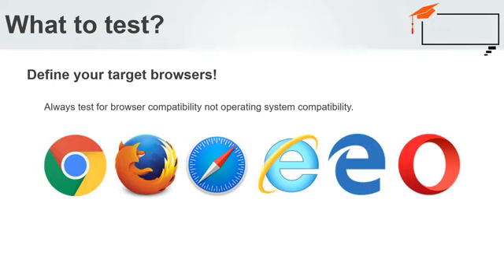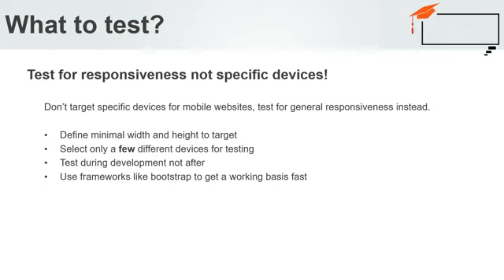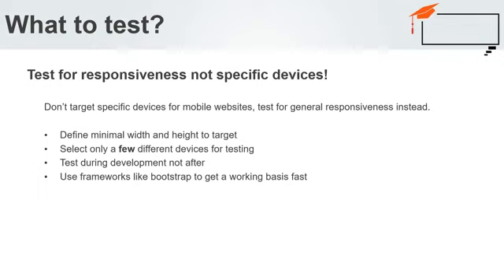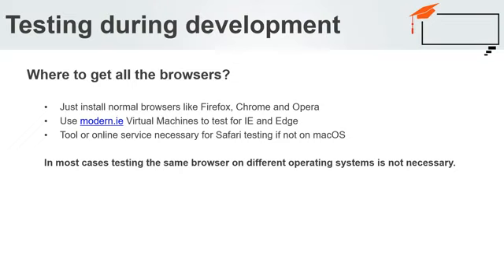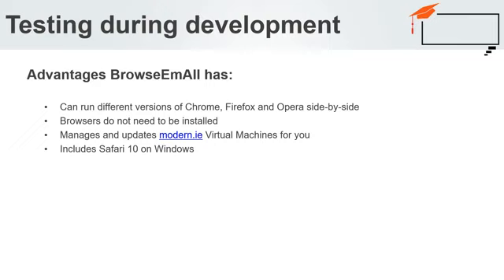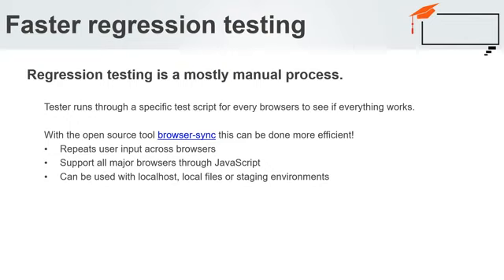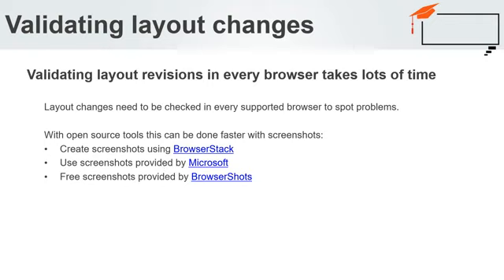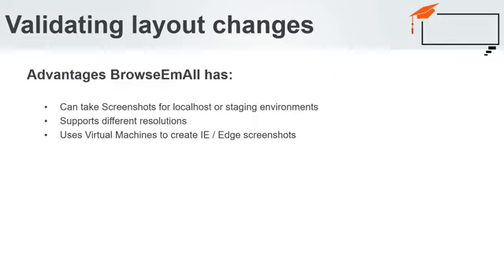BrowseEmAll Webinar Series Guide To Effective Cross Browser Testing